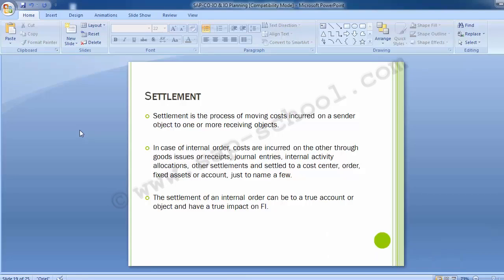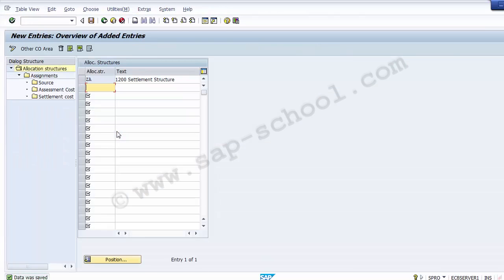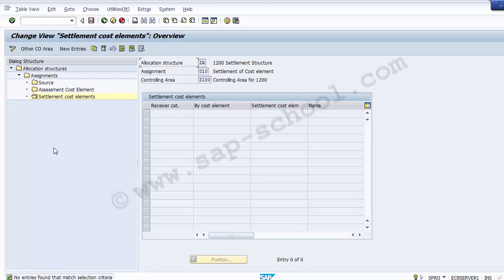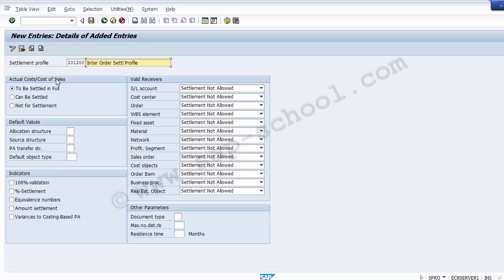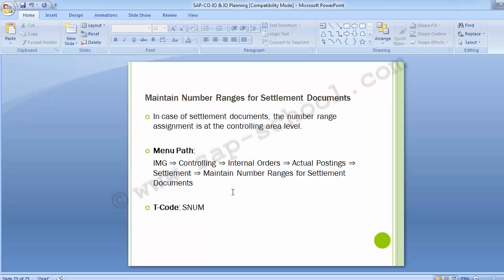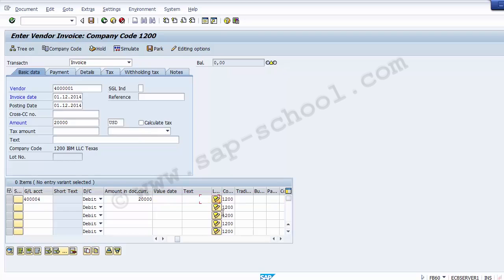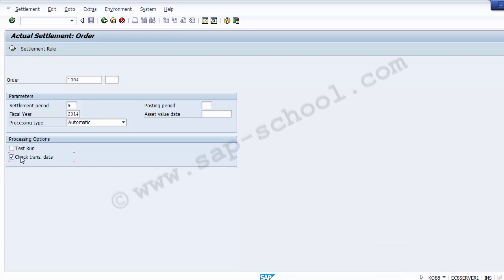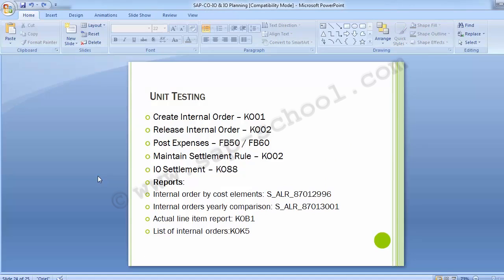SAP_CONTROLLING_13 Internal Order Settlement N